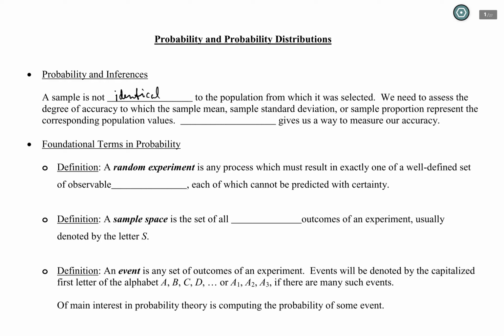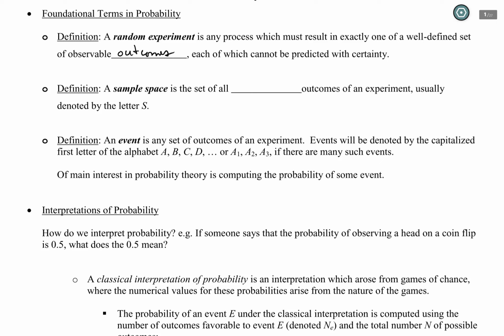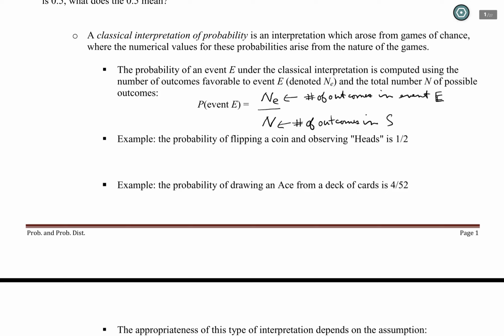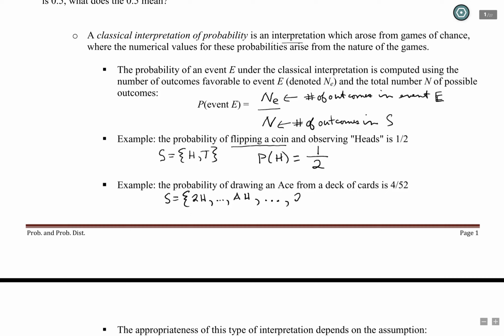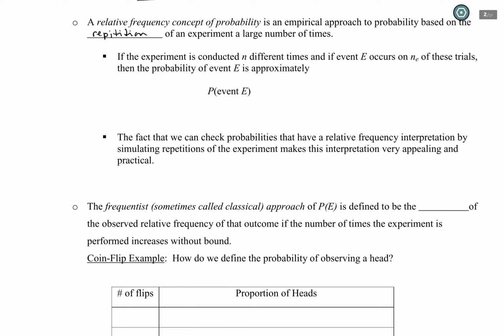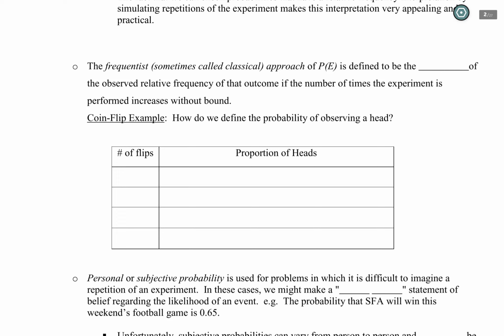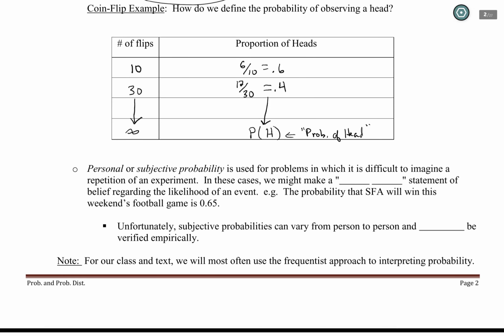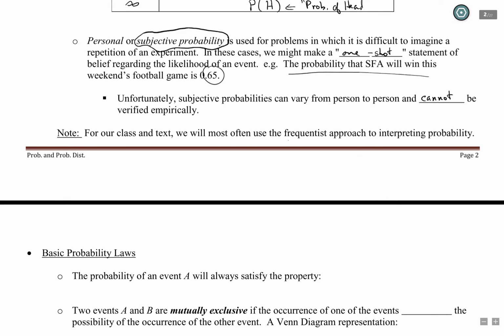Video Prob Intro